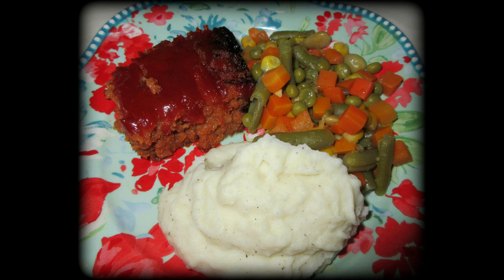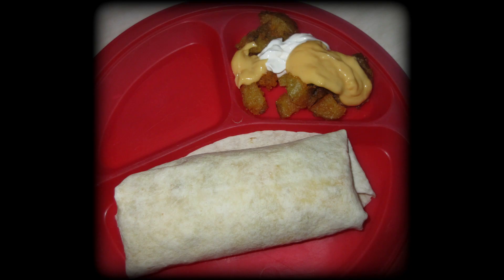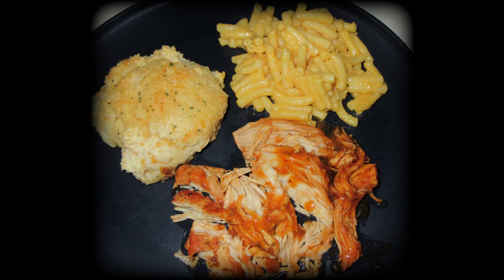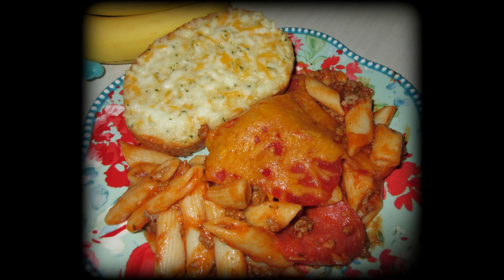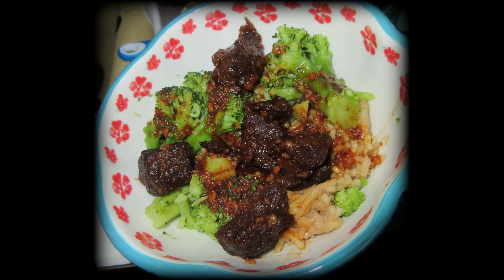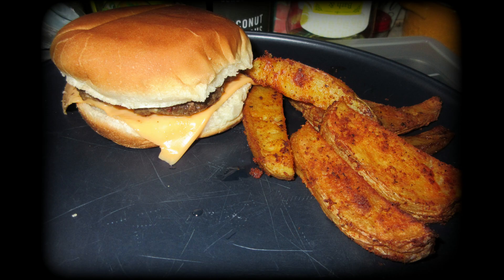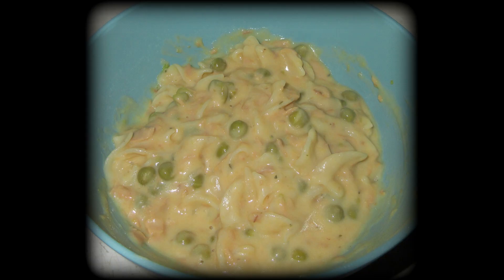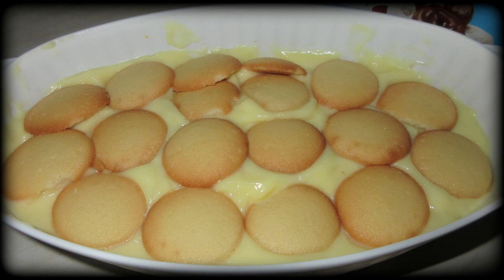What's for Dinner? #20